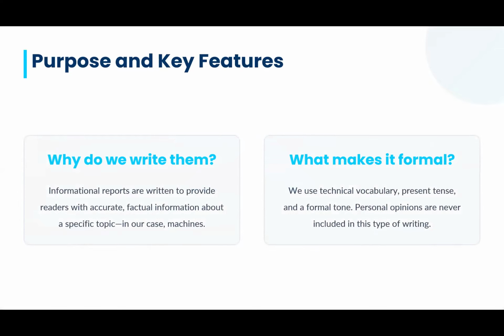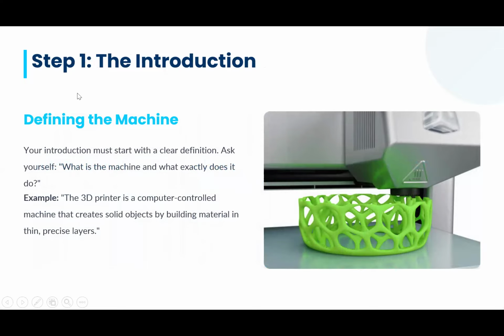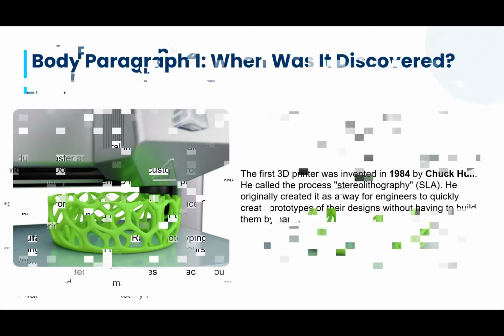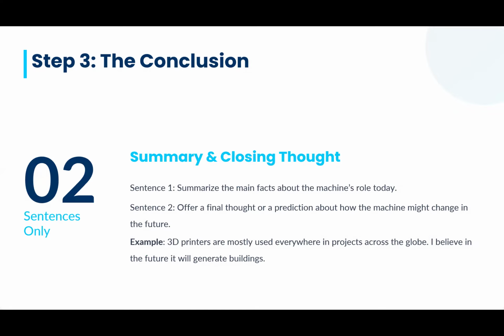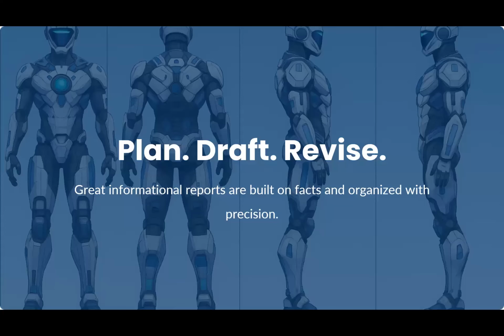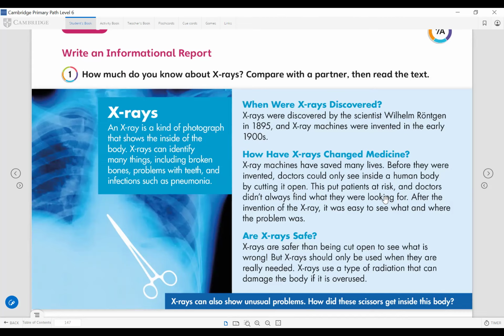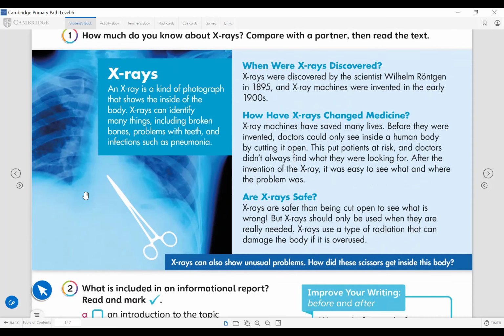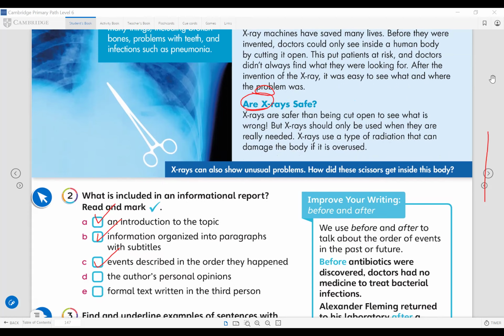Cambridge Path 6 Writing Informational Report IGCSE